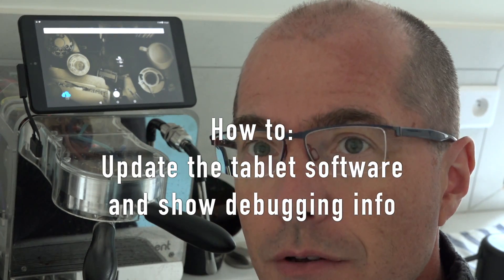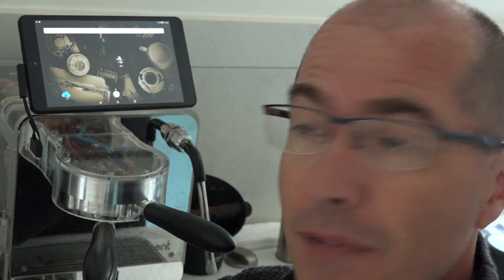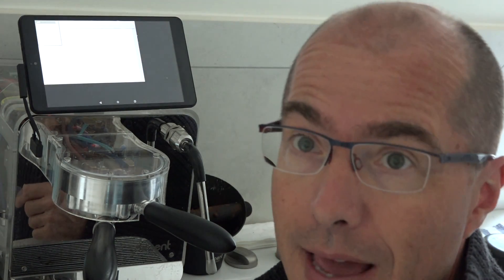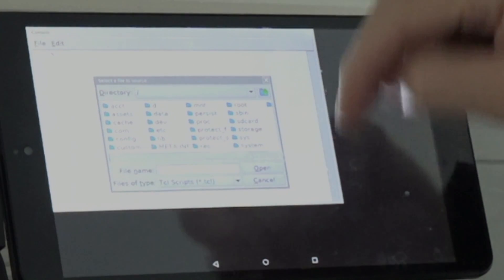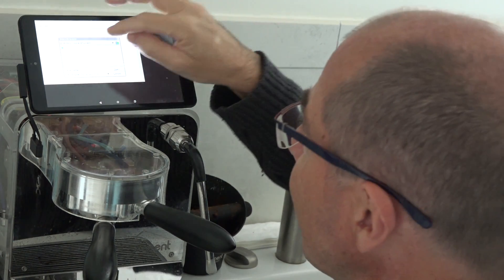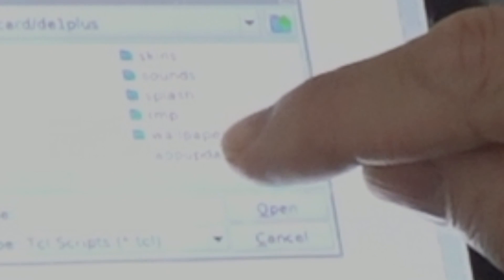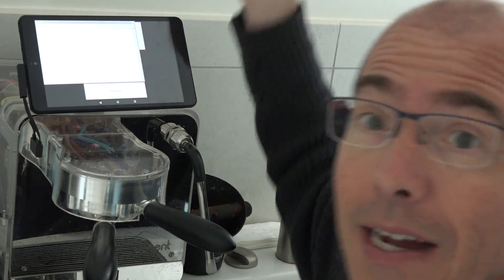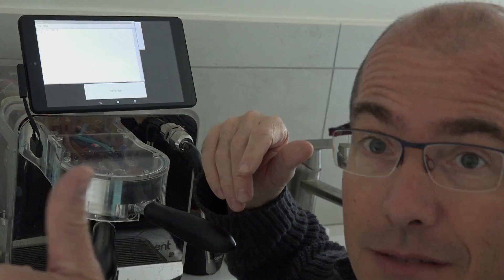How to: manual update the tablet software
This will show you how to manually update the tablet software, showing debugging information. You would only do this if asked by Decent tech support, to help diagnose an update problem.